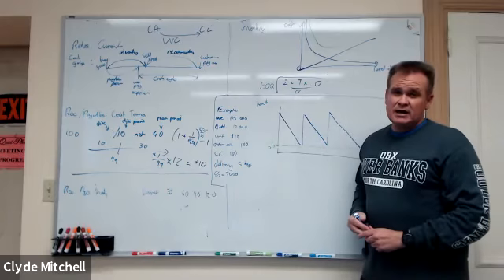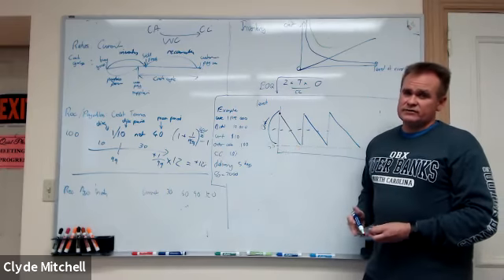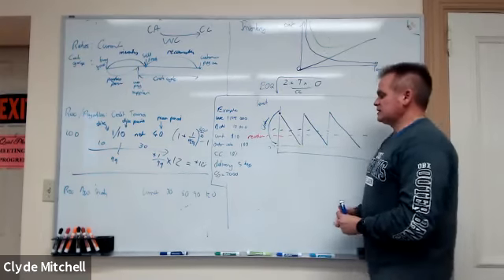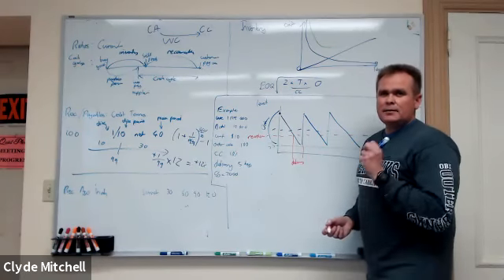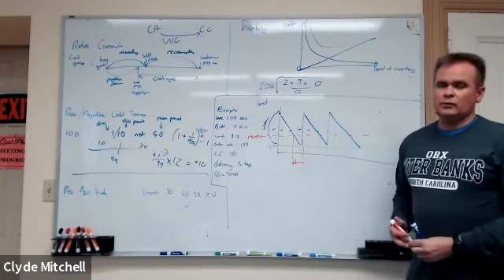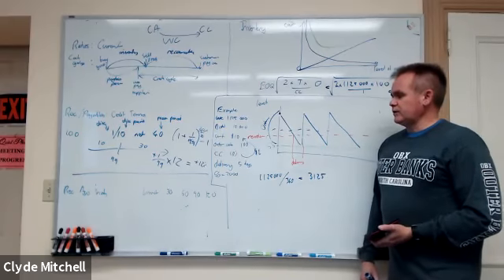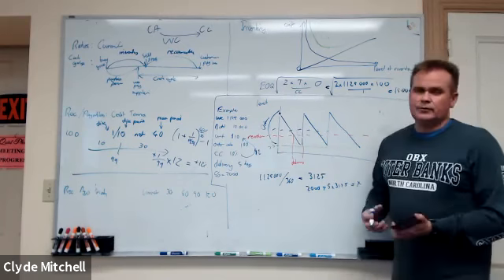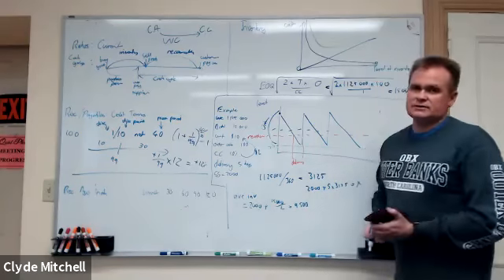Fin Man Working capital Part 2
Working Capital: Inventory Management